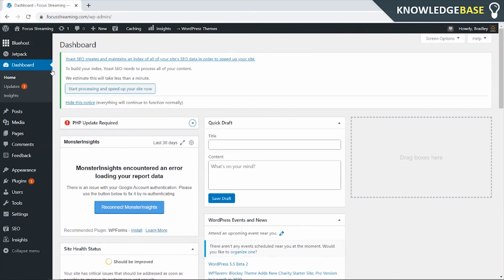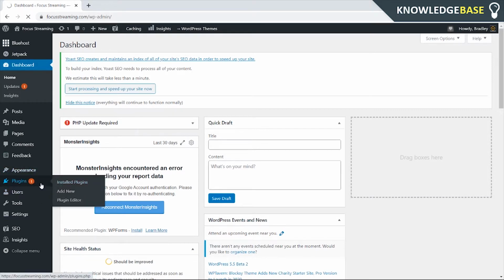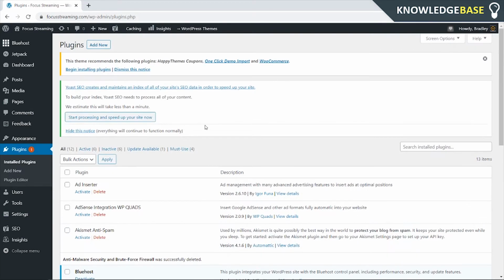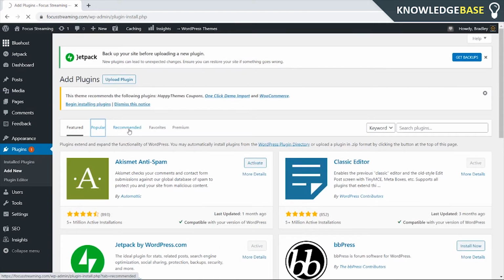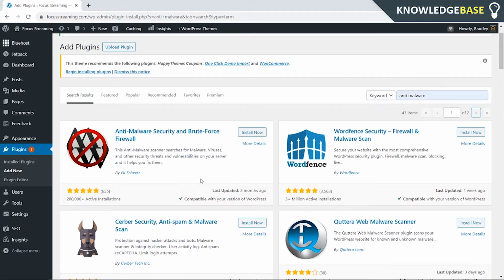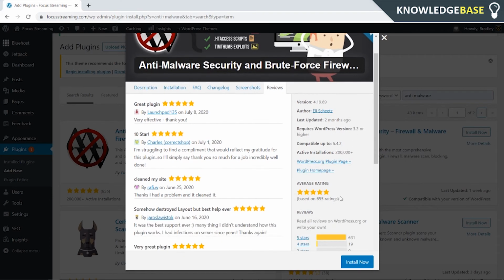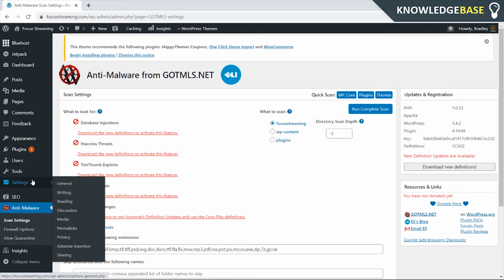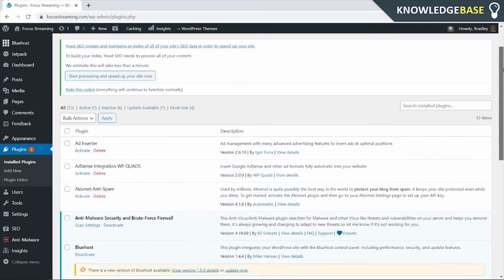How To Install a WordPress Plugin For Beginners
In this video, I show you How To Install a WordPress Plugin For Beginners. Watch this quick 3-minute video and learn everything you need to know about WordPress plugins. A quick and simple guide!